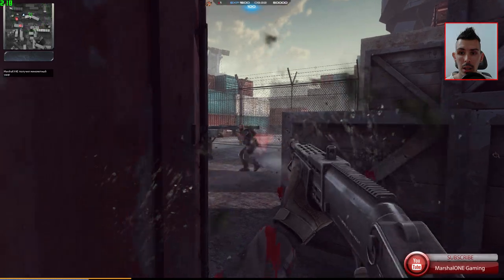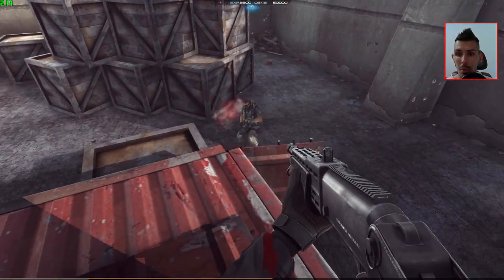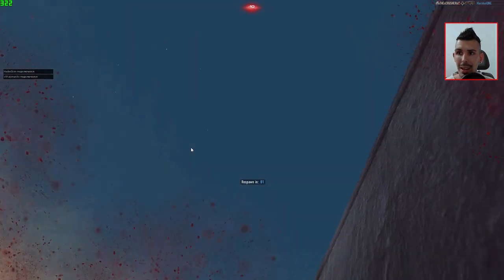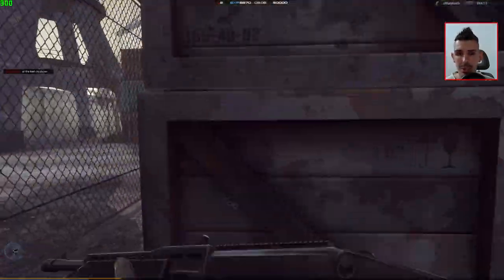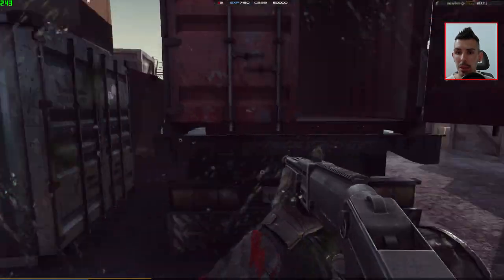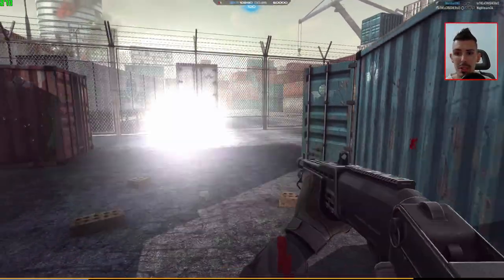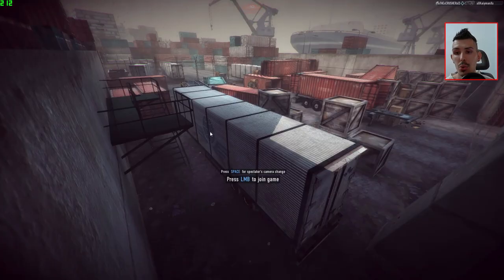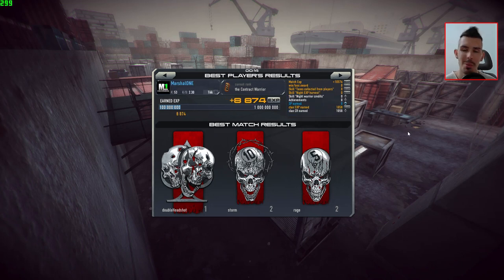Contract Wars - SPAS-12 BEST SHOTGUN!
Spas-12 is definitely BEST shotgun in Contract Wars, all stats about this weapon you gonna be able to see in today's video and hear my short review about it. Also I've almost scored a prokill. Enjoy!

EARN MONEY:

even today!

PC SPEC:

● GEIL Super Luce DDR4 2400mhz 16gb
● GIGABYTE B250M D3H

● 23"HP x2301 Micro Thin LED Monitor
● 19" AOC LED E970SWN
● Genius speakers
● BM-800 Condenser Microphone with 48v phantom power